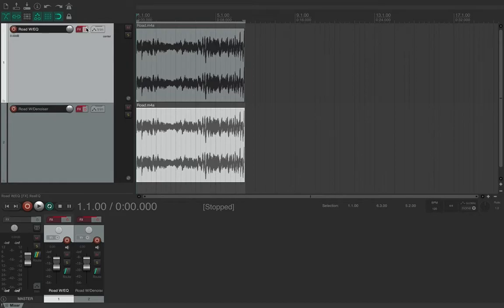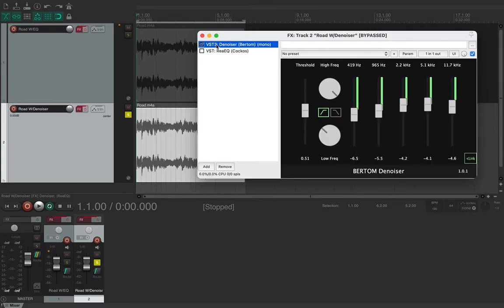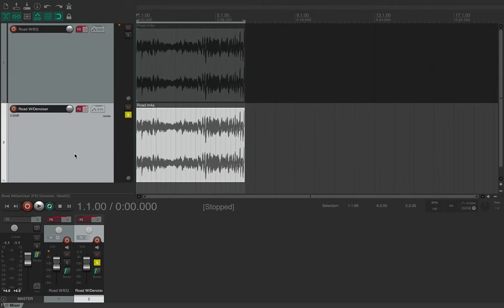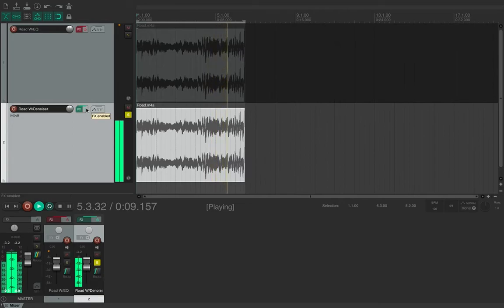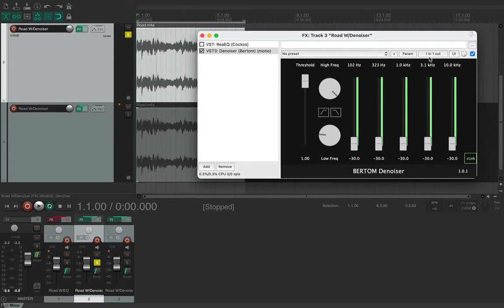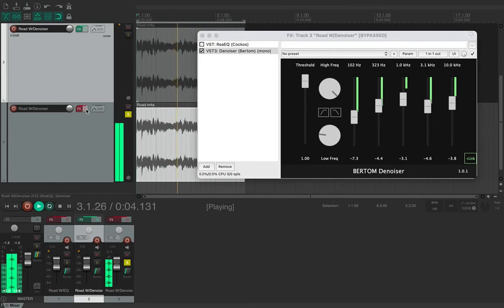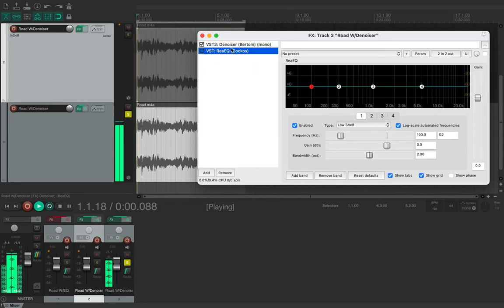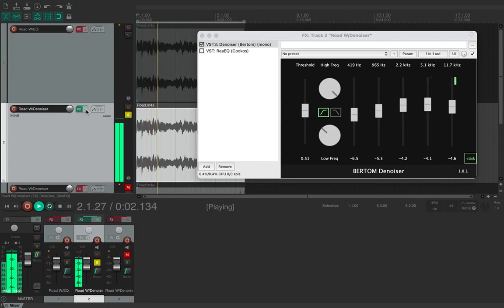Using Bertom Denoiser in Reaper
Brief demo in how you can use this useful free tool to clean up your field recordings.